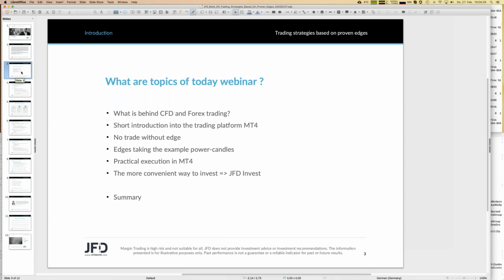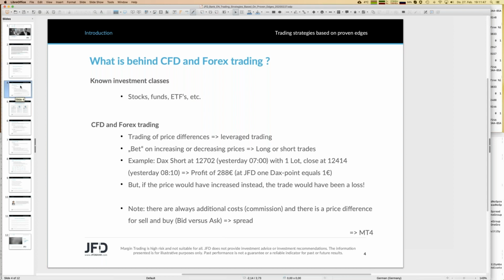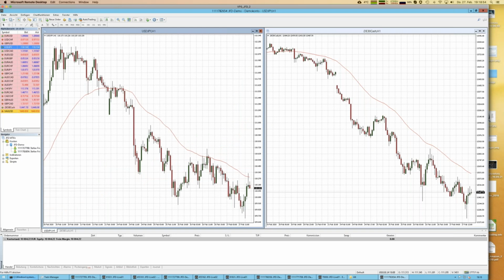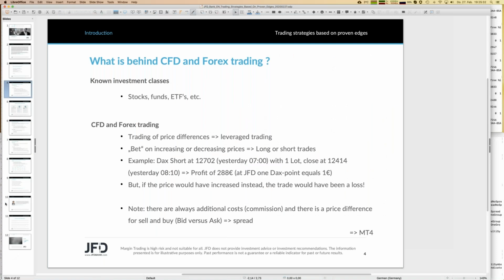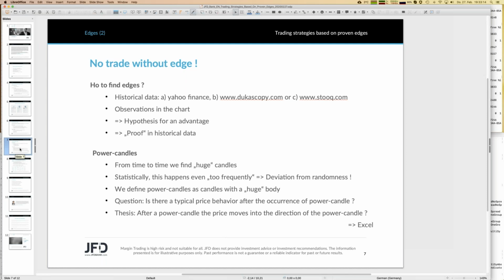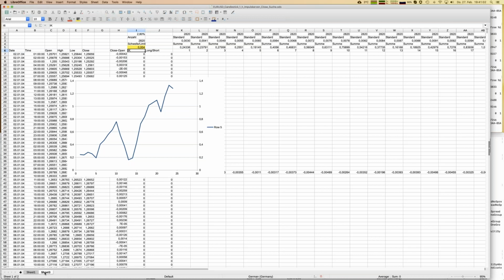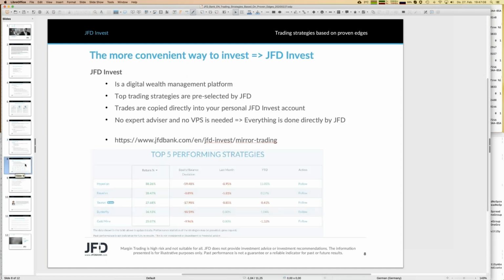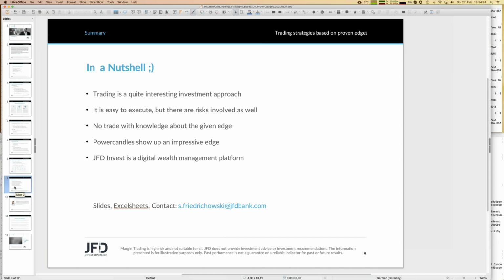Trading strategies based on proven edges 20200227